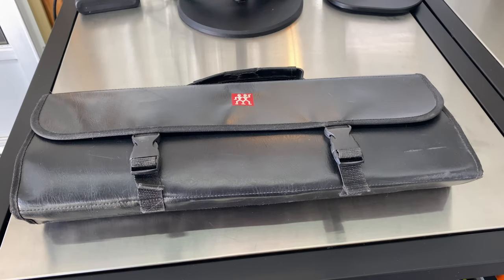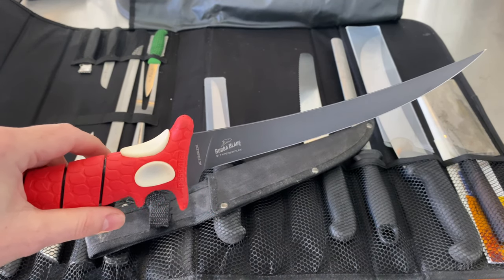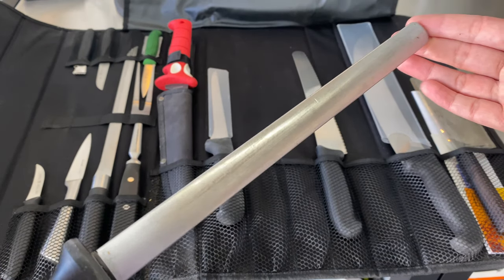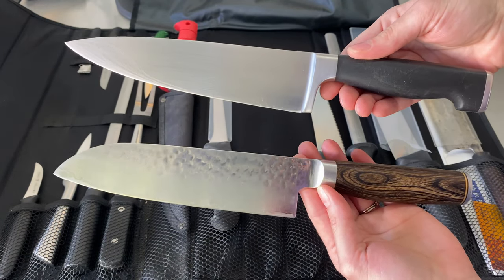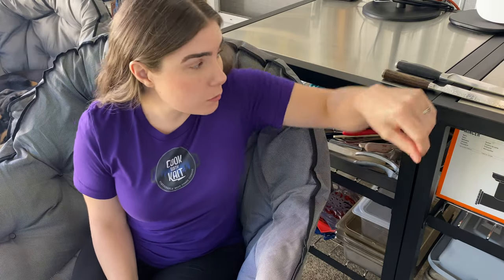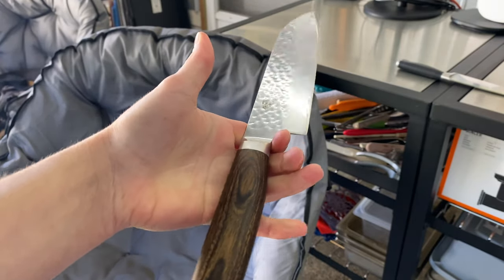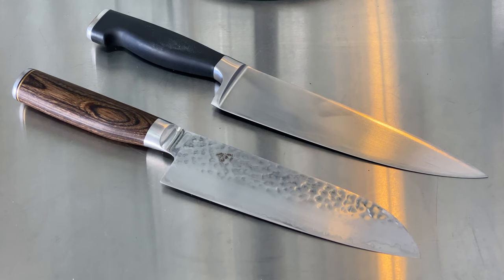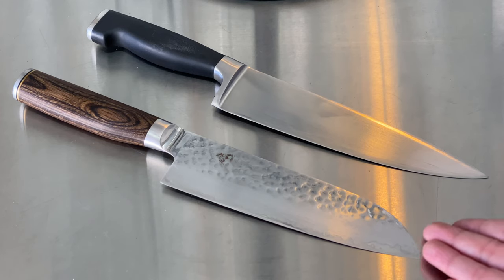Everything You Should Know Before Buying A Chefs Knife | Shun VS. Henckels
In this video we learn exactly what to look for when you're thinking about buying a new Chefs Knife. We start the video by touring my full knife kit all the way back from Culinary School in 2010. After that we directly compare two popular knife brands side by side: Shun VS. Henckels. I thought it would be a good idea to compare two totally different knives to show some key differences to look for.

WHAT SHOULD I RECORD NEXT!?

Sony A6500 Camera
Sony A6300 Camera
Sony A5100 Camera
iPhone 11 Pro Max
STREAM ►►
DJI Osmo Mobile 3 Gimbal
Neewer Portable Aluminum Alloy Camera 2-in-1 Tripod
Elgato Game Capture HD60 Pro
Elgato Key Light
Elgato Multi Mount
Elgato Weighted Stand for Multi Mount
Elgato Stream Deck XL
GO XLR Mixer
Focusrite Scarlett Solo Amp
Senheiser SK- XSW Transmitter
RAVPower USB C Portable Charger
Anker Portable Charger
EQUIPMENT LINKS ►►
Shun Premier 7” Santoku Knife
Zwilling J.A. Henckels 12” Diamond Steel
Victorinox 6” Classic Boning Knife with Flexible Blade
Victorinox 10” Pro Slicing Knife